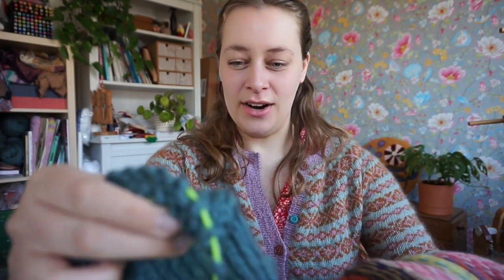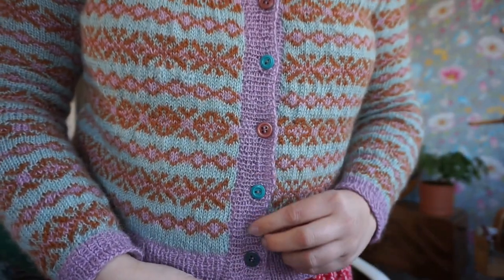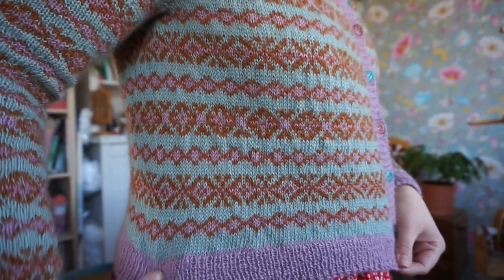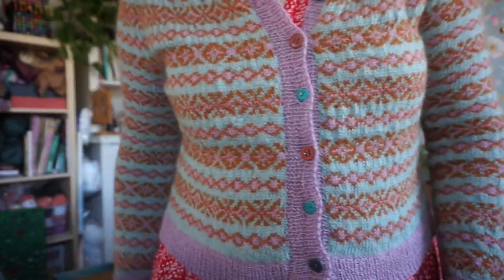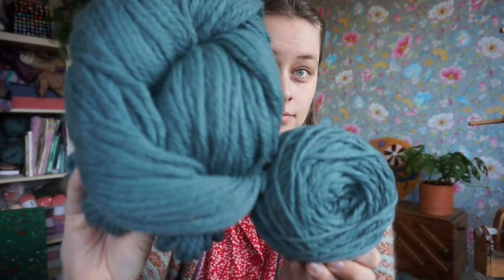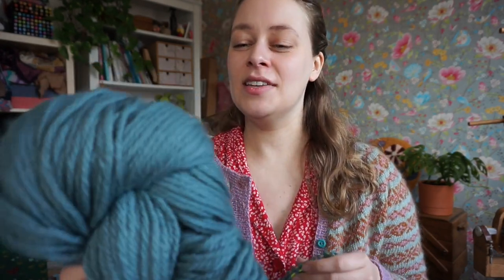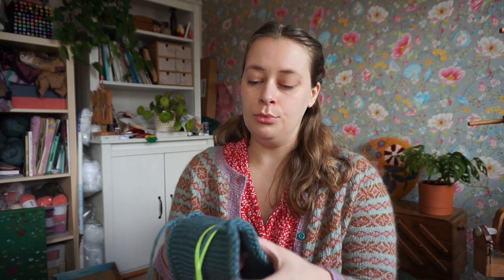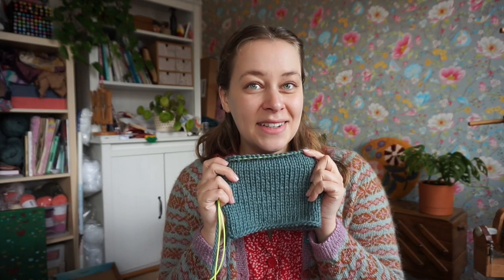New Leaf Podcast Episode 104 - My first steek!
Join my Facebook group to get all details for the MAL